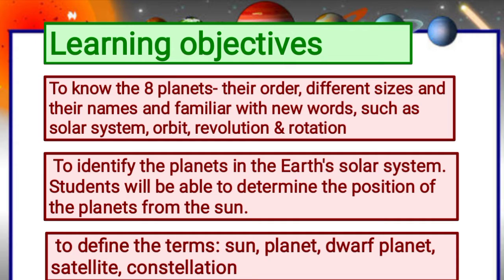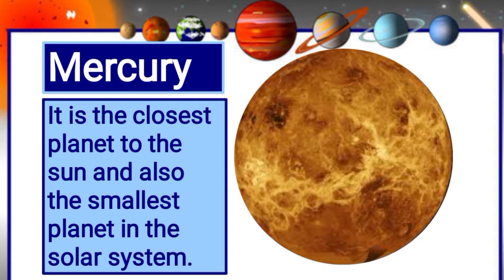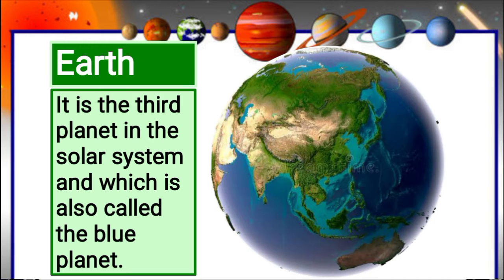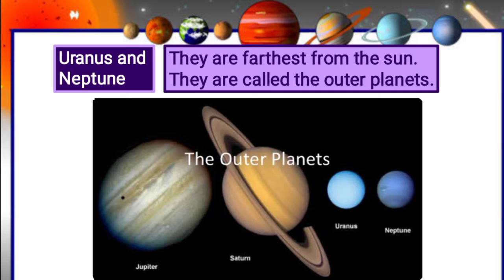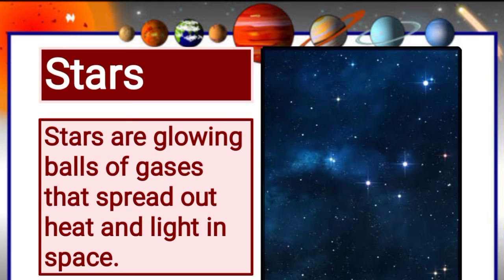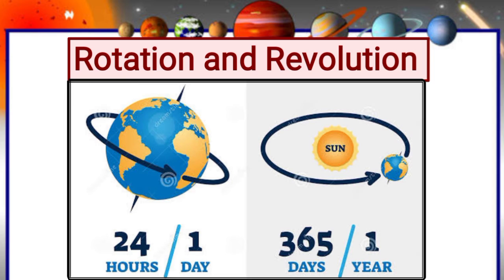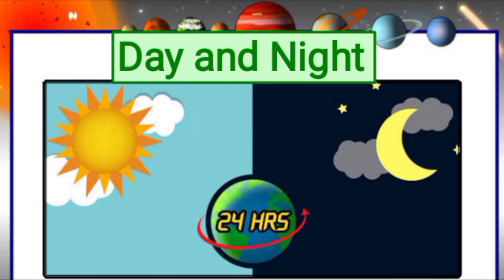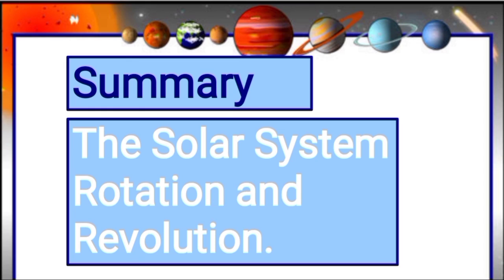English Medium - STD - 4 - SCIENCE - L - 13 - All Topics - Explanation